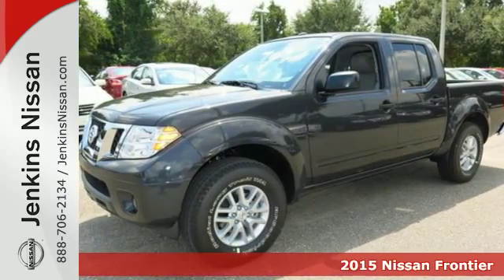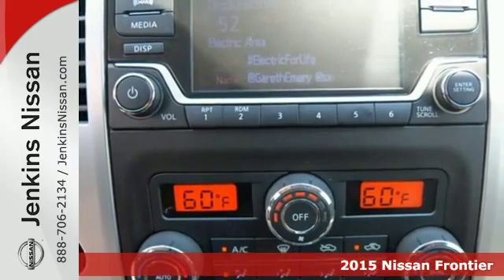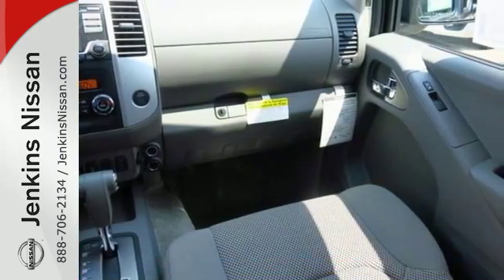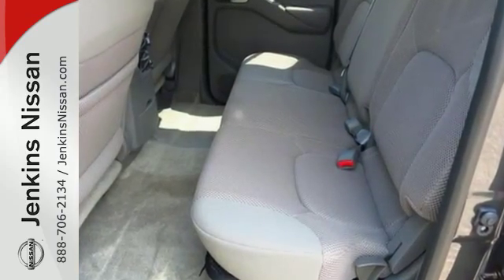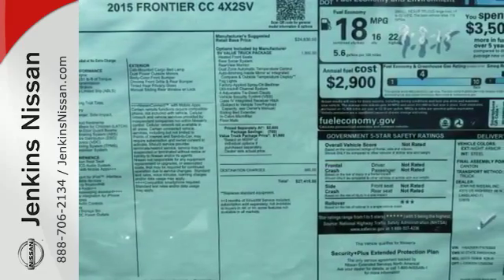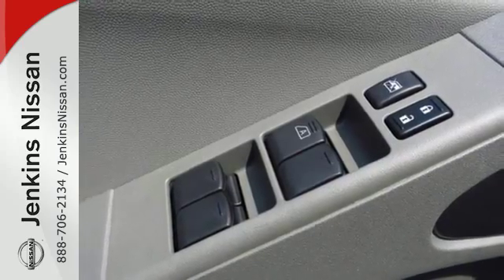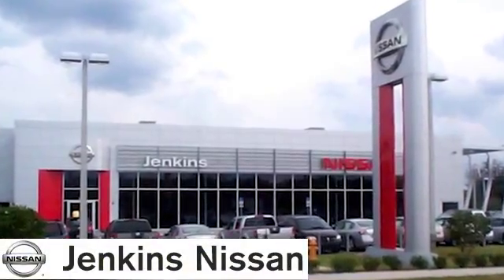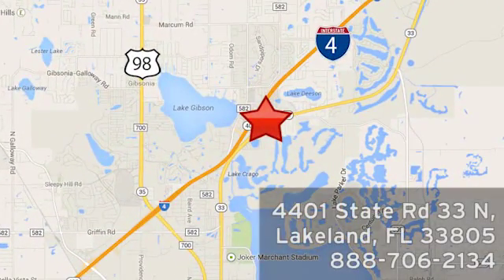2015 Nissan Frontier Lakeland FL Tampa, FL 15F262 - SOLD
Year: 2015
Make: Nissan
Model: Frontier
Trim: 2WD Crew Cab SWB Auto SV
Engine: 3.9 L V6 Cyl.
Color: BLACK
Stock #: 15F262
VIN: 1N6AD0ER1FN765808

Address:
401 State Rd 33 N